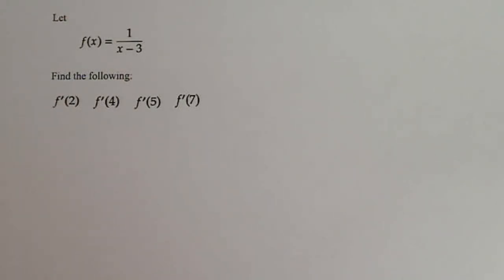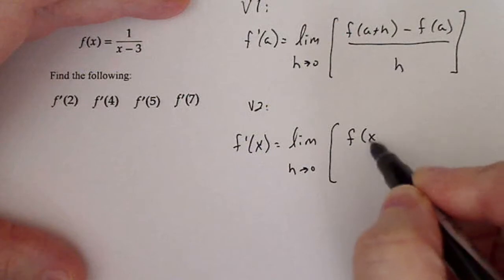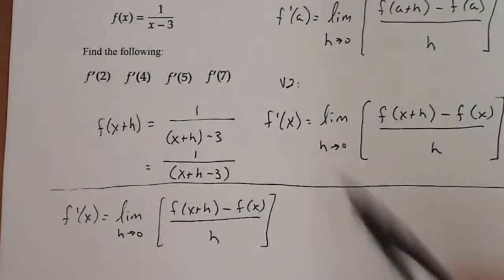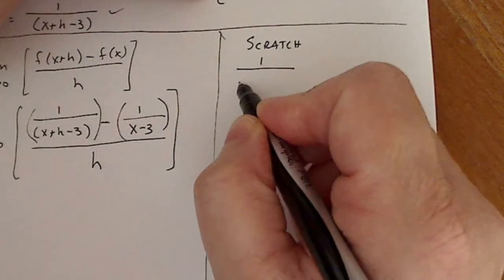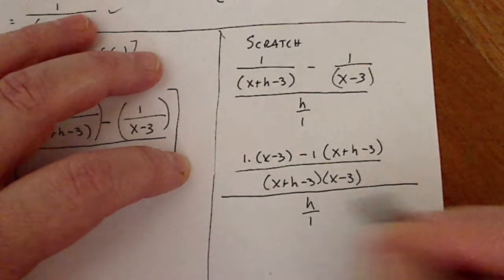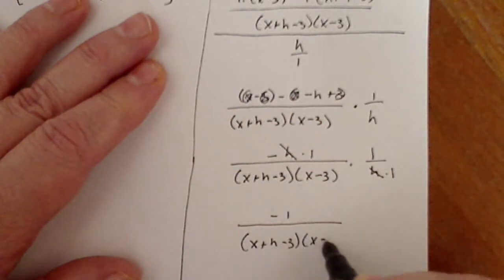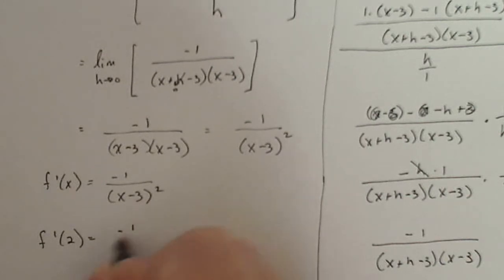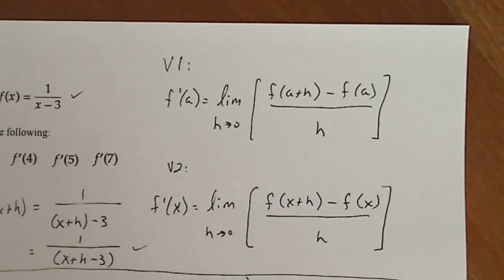Calculus 1: Finding the Value of the Derivative at Several Points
We're given a function, then asked to calculate the derivative using the limit definition of a derivative at several points.